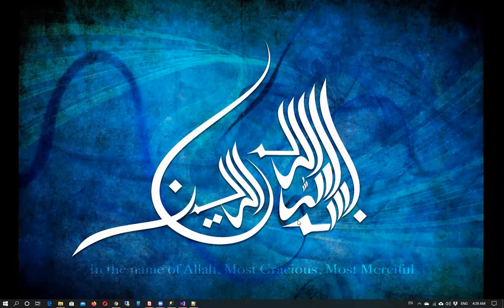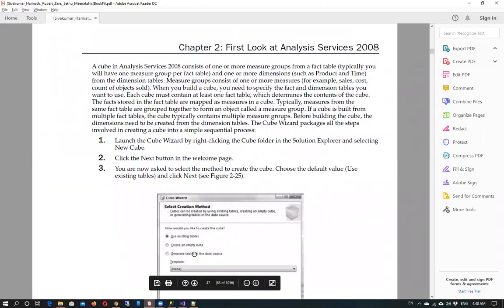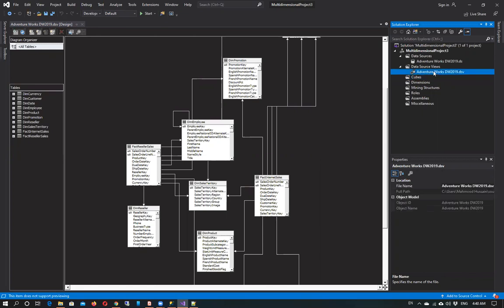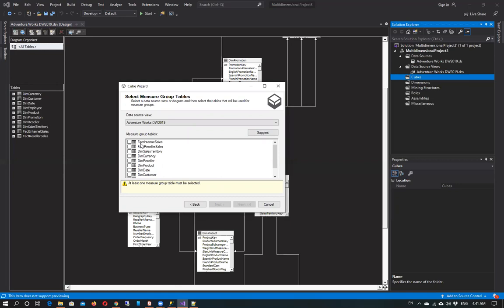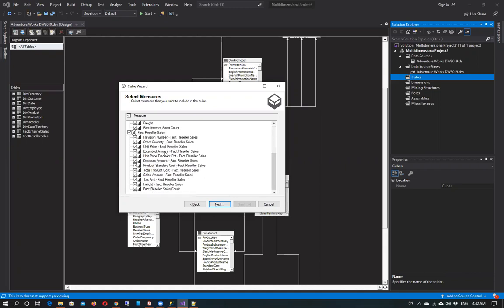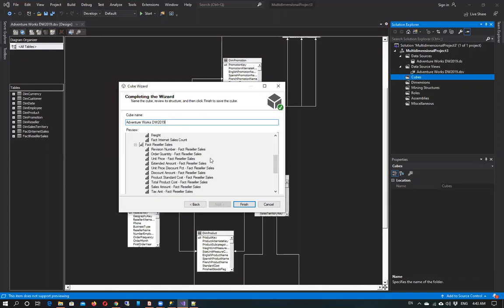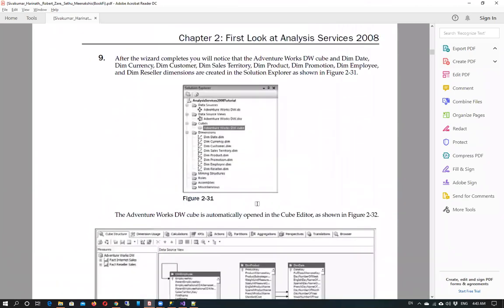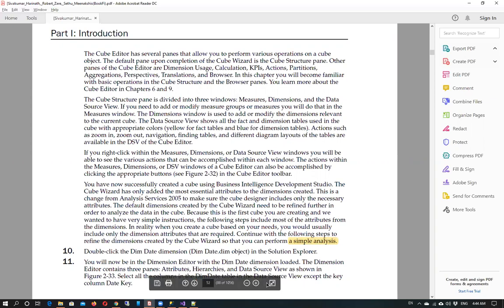DWDM-LAB | How to make a Cube using Data Source View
In this video, you'll learn, how to make a Cube using the existing data source. view.